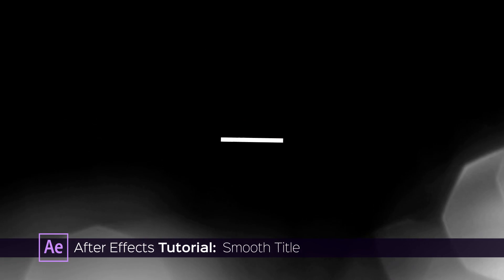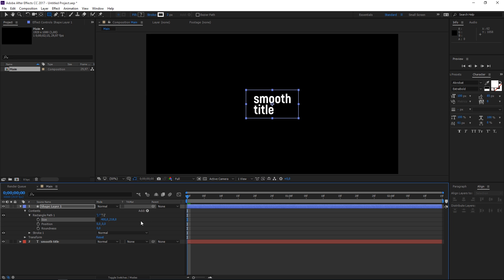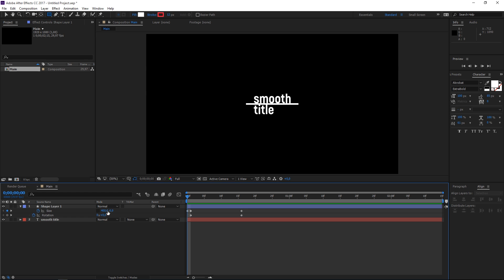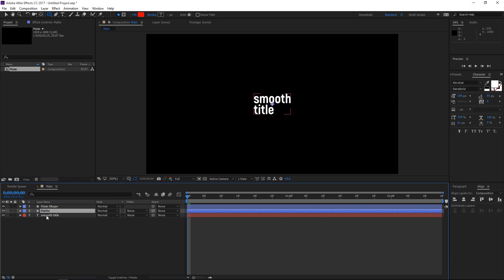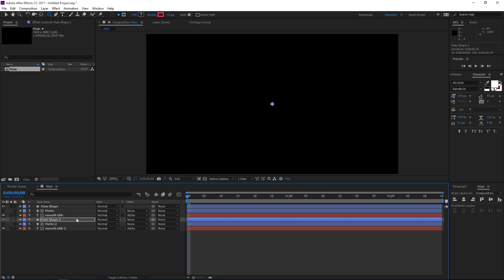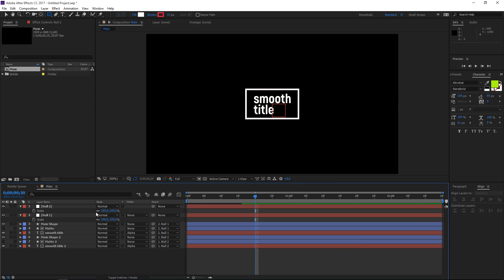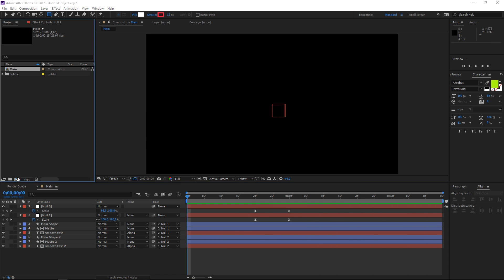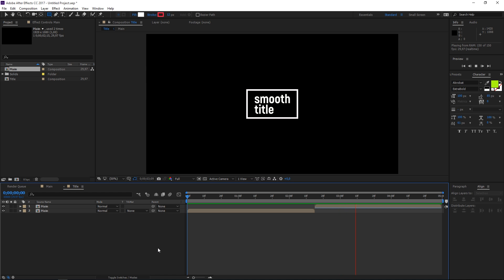After Effects Tutorial | Smooth Title